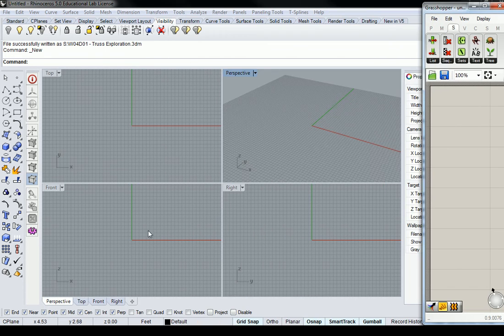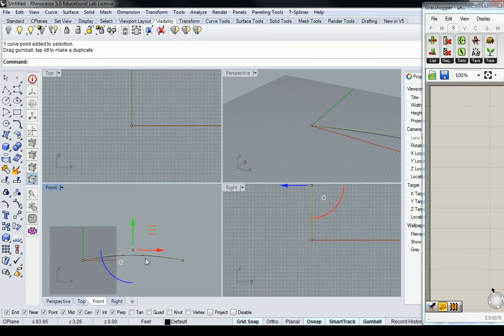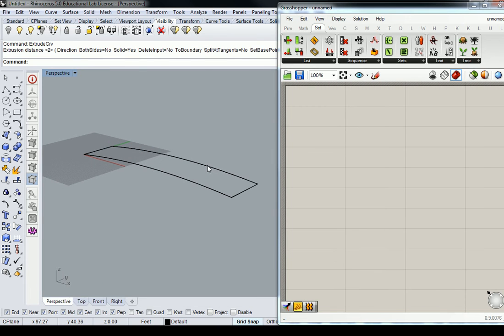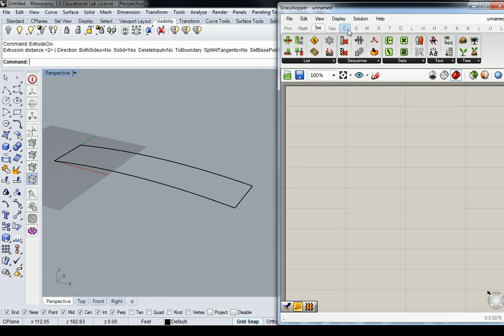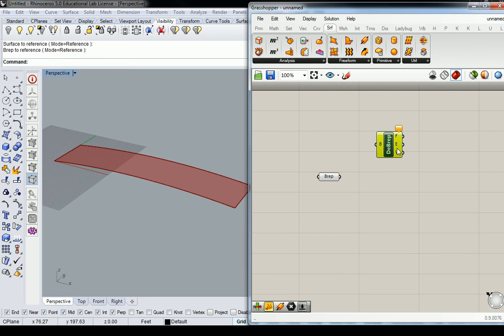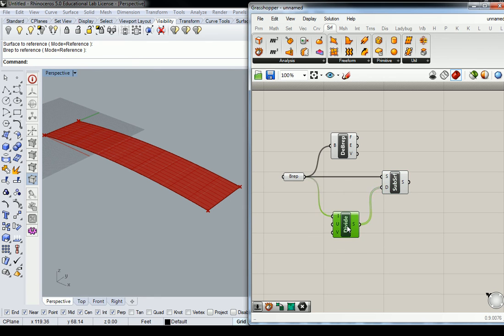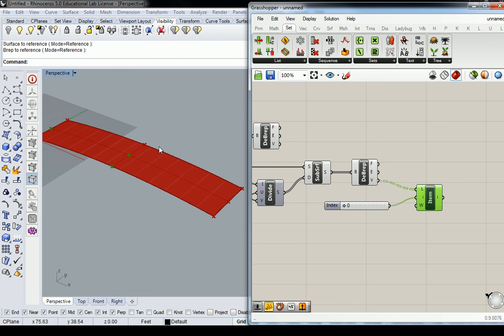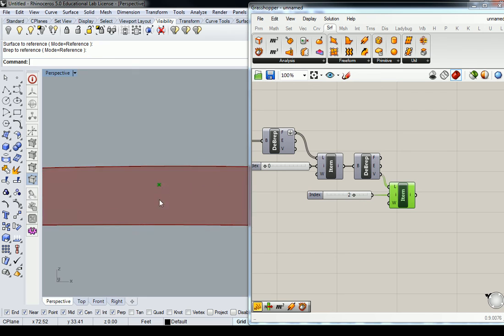71 - Grasshopper - Cordoba Spain Modern Bridge 01 - Finding True Rolled Surface Center Point